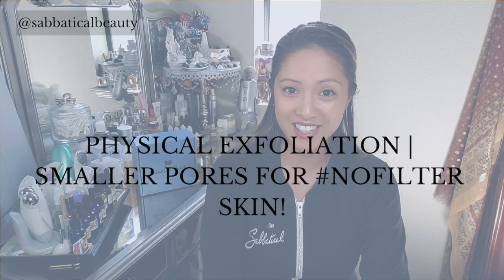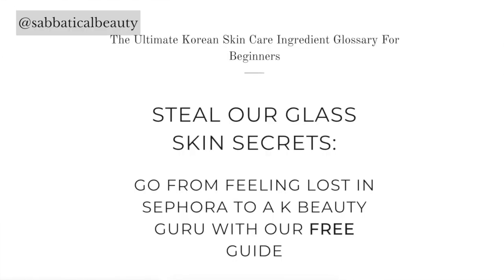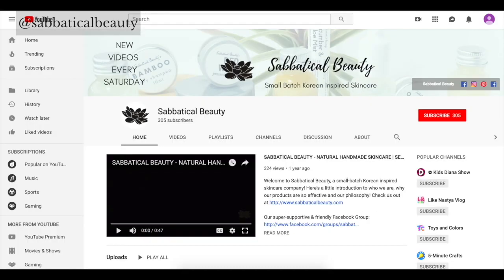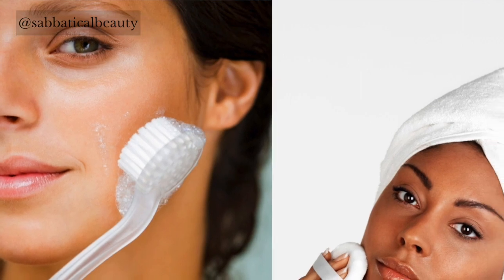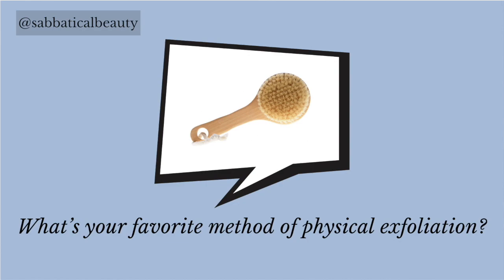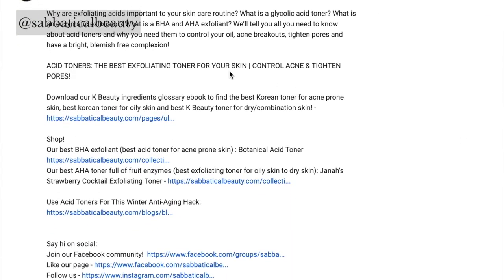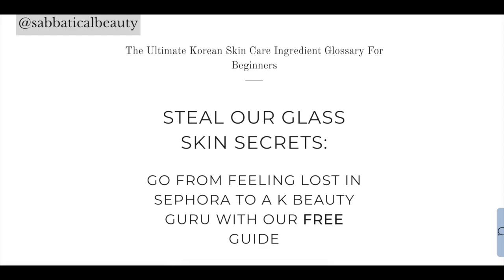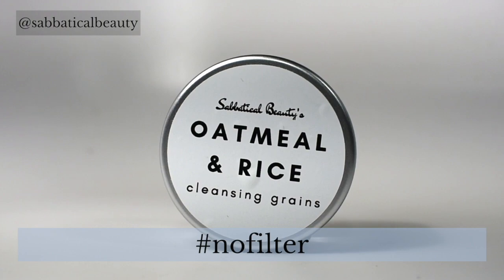SHRINKING PORES W/ PHYSICAL EXFOLIATION | SMALLER PORES FOR NOFILTER SKIN!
Learn how to shrink pores naturally with physical exfoliation! We’ll teach you how to effectively exfoliate your skin type to give you that instagram filter skin with no filter! Turn the face blur off on your camera for good!

For more ingredients and info on how to minimize pores naturally, download our Korean Beauty Ingredients Glossary ebook!

Minimize pores with the deep cleansing power of Rice Against the Patriarchy Cleansing Milk
Shrinking pores on face can be challenging. Soy and Rice Scrub Mask will suck all the dirt out of your pores, then you can scrub it away all with 1 product!
You learned how to shrink pores on face, but don’t forget about your dry, cracked lips! Our Unicorn Dreams Lip scrub tastes like cake and leaves your pout kissably soft!